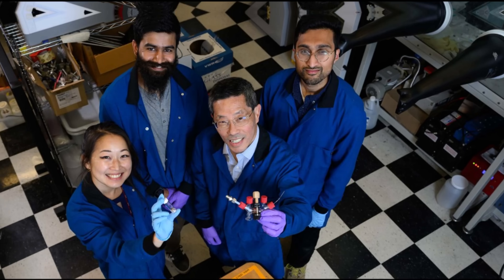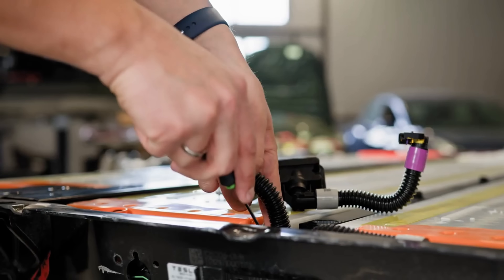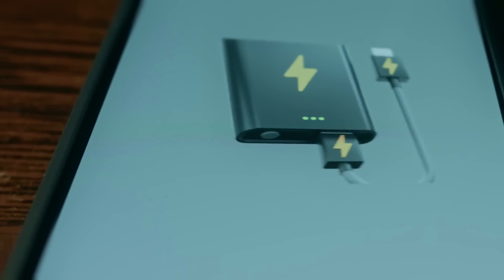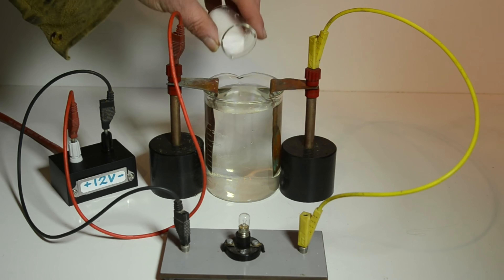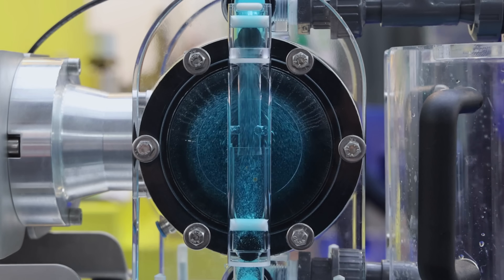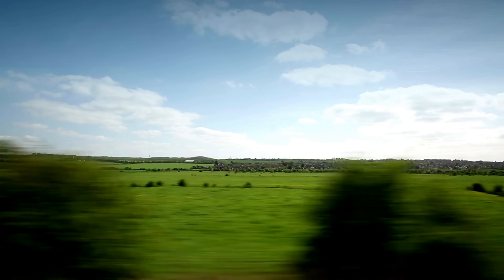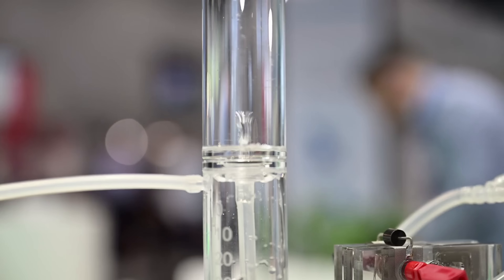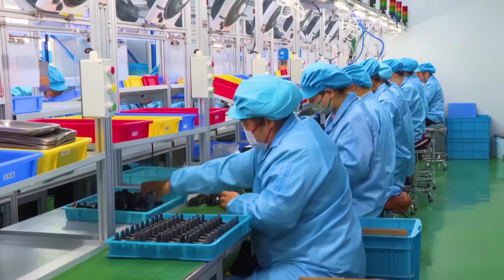MIT’s New Sodium Fuel Cell Could Destroy Lithium — Here’s How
What if your next electric plane ran on salt instead of lithium? MIT just revealed a working sodium fuel cell that could triple the energy of today’s batteries — and it doesn’t need cobalt, lithium, or rare earth metals.

In this video, we explore how this tech works, how it could power long-range electric aircraft, cargo ships, and drones — and why it might even help clean the atmosphere. But is it ready for real-world use?

Watch to the end to learn about the physics, the challenges, and the surprising upside of this silent revolution in energy storage.

📢 Share this with someone who still thinks lithium is the future.

Related topics covered:
- Sodium-air batteries vs. lithium-ion
- Fuel cells for electric aviation
- Carbon-negative energy systems
- Solid-state ceramic electrolytes
- MIT clean energy innovations

⏱ Chapters
00:00 – Salt-Powered Fuel Cells
01:34 – Why Lithium Isn’t Enough
02:22 – MIT’s Fuel Cell Explained
03:31 – The Aviation Breakthrough
04:48 – How does it work?
05:54 – Its applications
06:54 – Is it Ready?
07:40 – Its Future?

Reference to the study:

"Keyword"
"yasa motor"
"Vortex Bladeless"
"New Google Maps for Solar"
"bladeless PowerPod"
"photovoltaic-thermal (PVT)"
"Solink Solar Technology"
"sodium fuel cell"
"MIT battery breakthrough"
"salt battery 2025"
"future of electric aviation"
"sodium ion battery vs lithium ion"
"next generation battery tech"
"clean energy future"
"electric plane fuel cell"
"solid-state fuel cell"
"battery technology explained"
"Propel Aero MIT"
"electric transport revolution"
"batteries without lithium"
"carbon negative energy tech"
"sodium vs lithium battery"